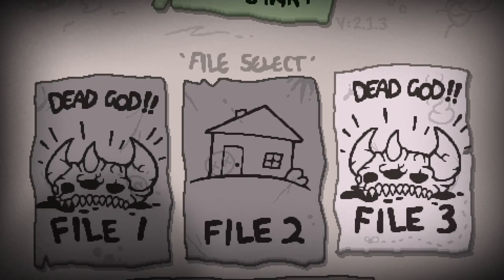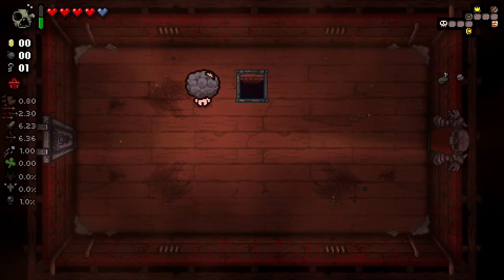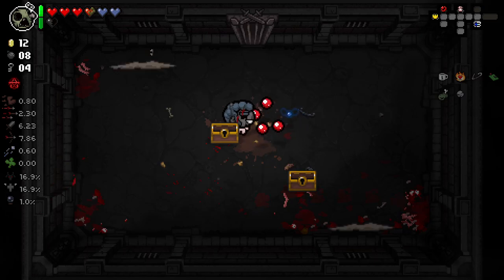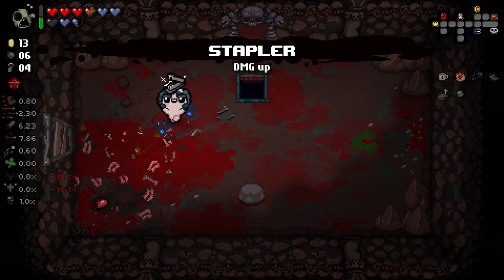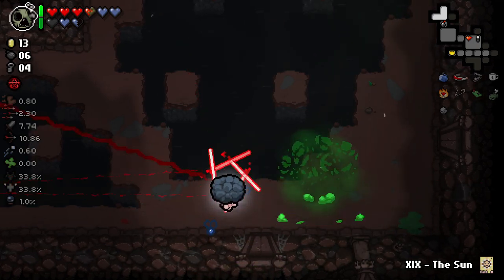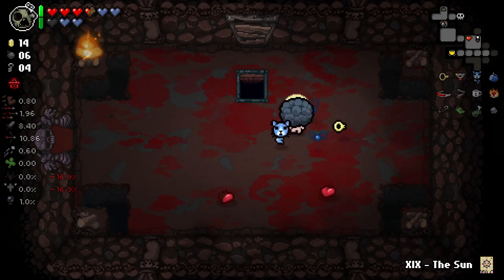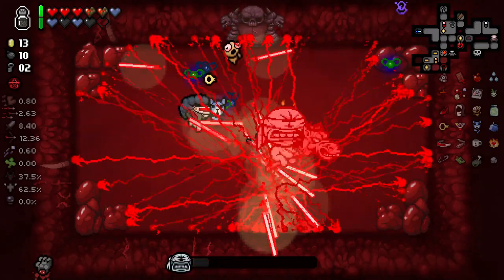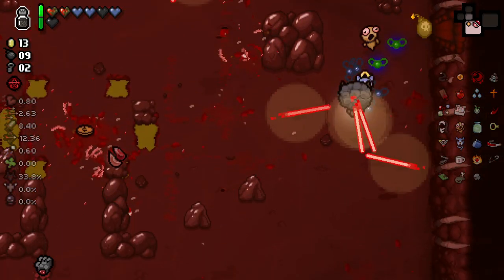WHO IS MOSES? REVISITED! - Repentance Modded Character Showcase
Today I'll be checking out the modded character, Greed as well as a bunch of other cool content mods!